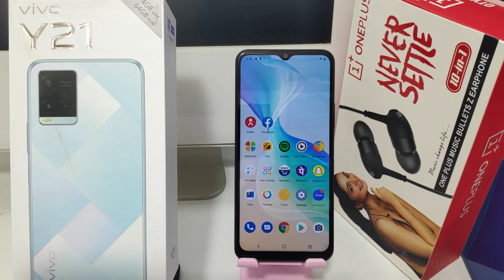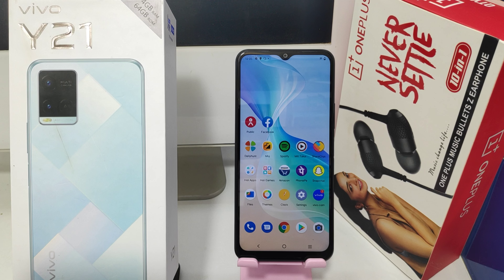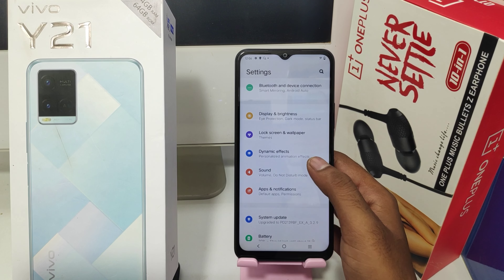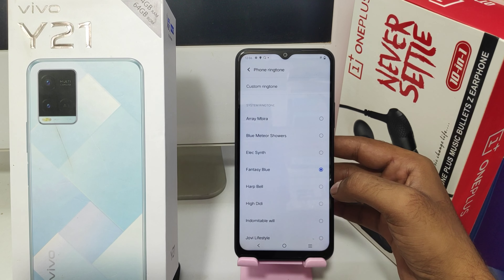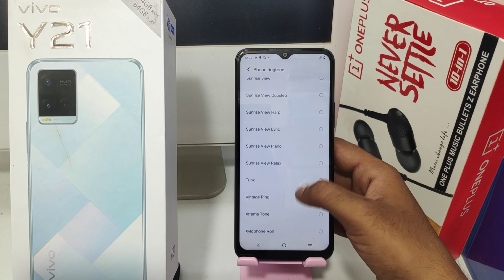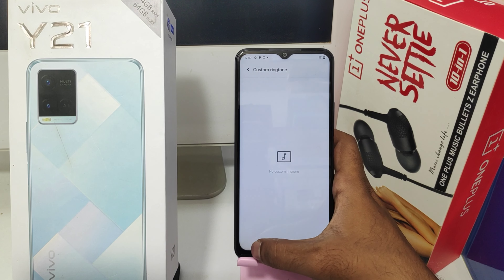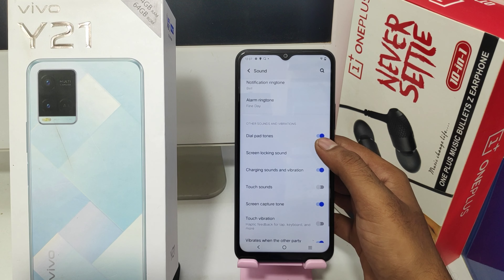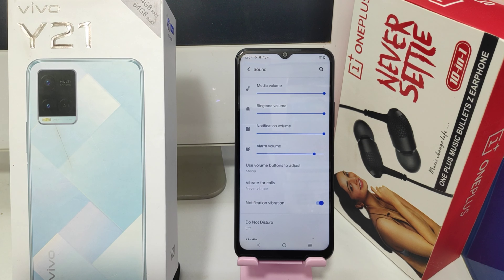How to change Ring Tone in VIVO Y21 | how to set individual ringtone in vivo y21